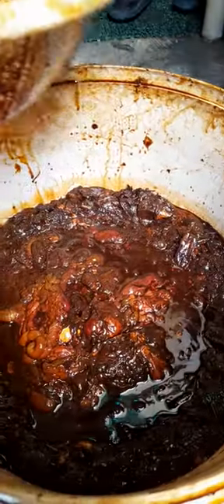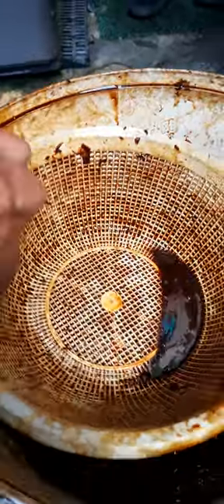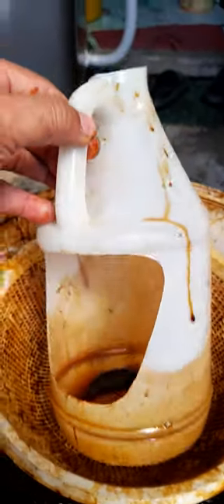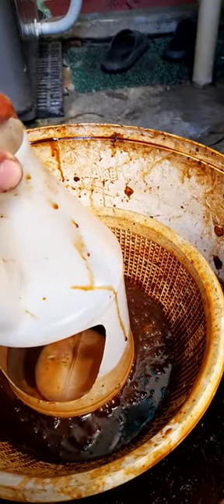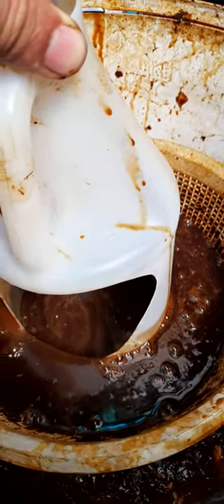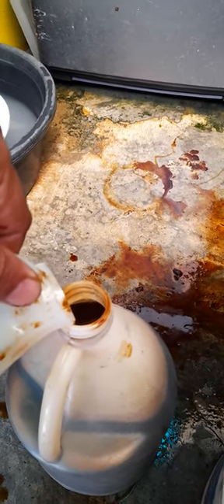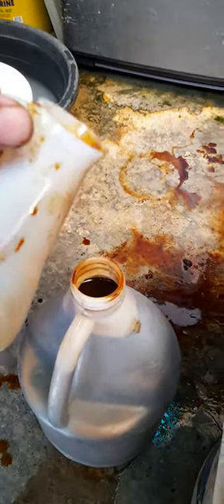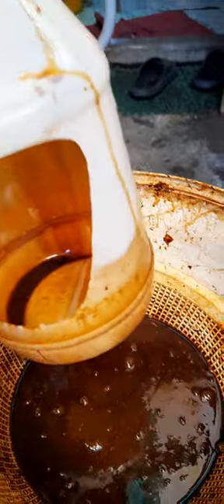Simple way to harvest Fish Amino Acid